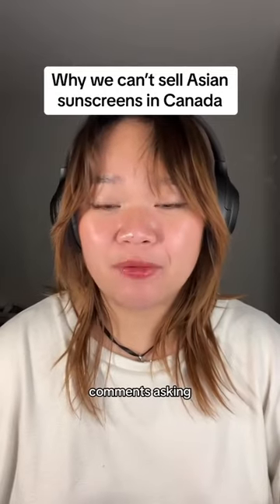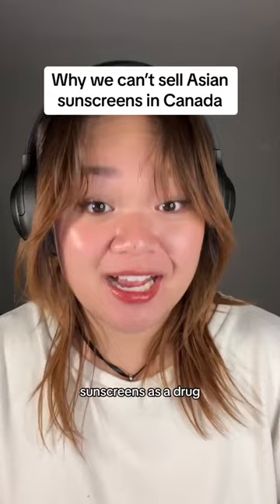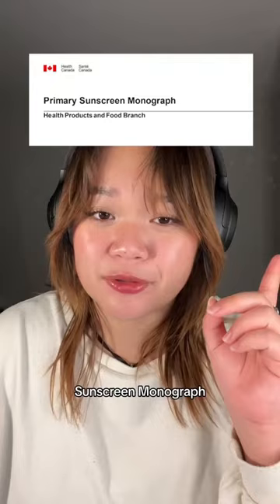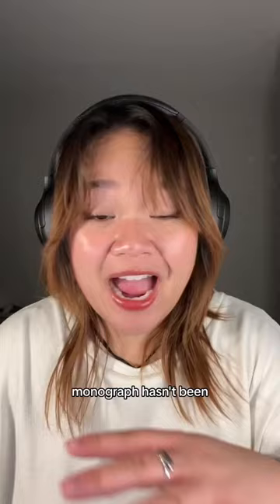❌No Asian Sunscreens in Canada?! Learn Why🤔